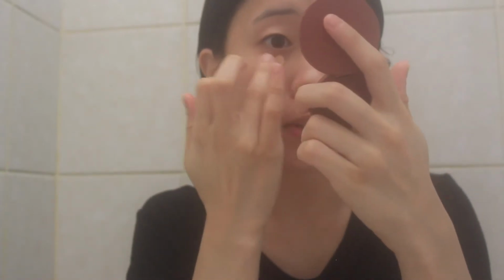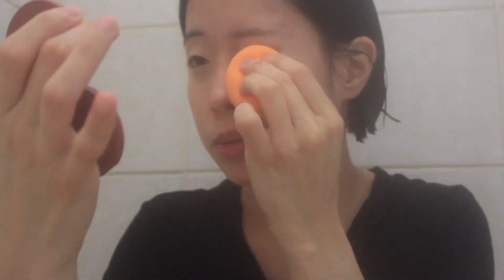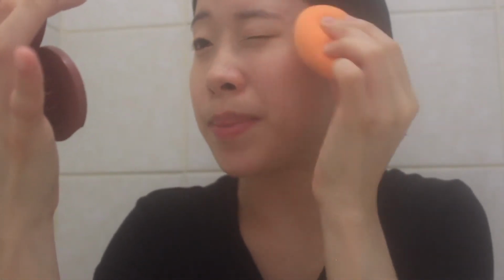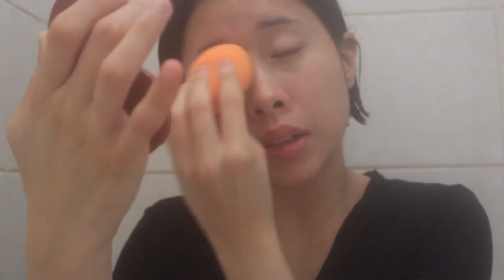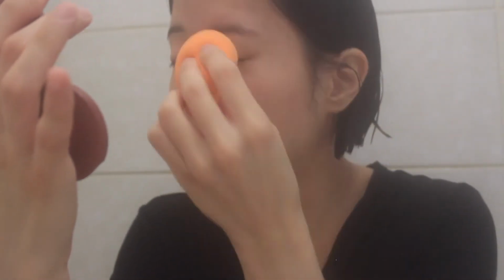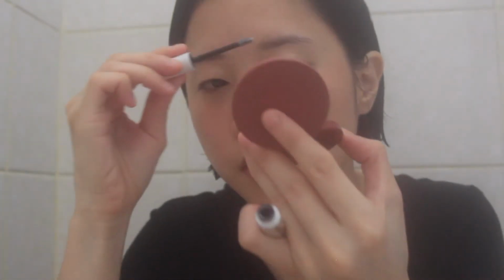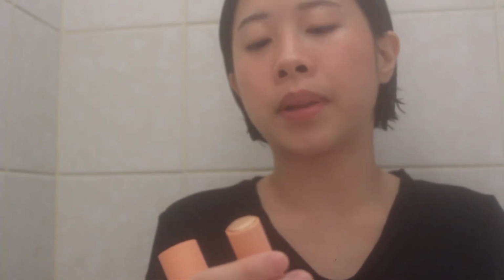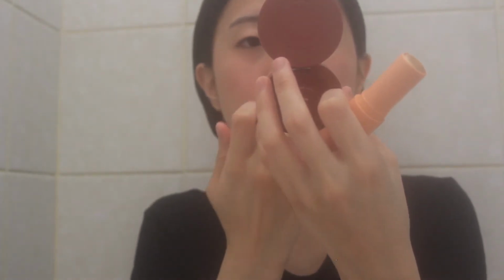Chatty GRWM: Natural/Job Interview Appropriate Make-up Look | LIVINGLIKELEX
It has been a long time since I last filmed a make-up tutorial and figured that I would get back into it, especially since I had a job interview yesterday. As mentioned in the video, as shallow as it is and sounds, interviewers usually take how an interviewee looks into consideration as it is first and foremost, an initial impression.

Just putting this out there: I don't wear make-up on a regular basis and only go for the bare minimum when I do. That being said, this is perfect for the gal (or guy) who wants to look more put together without having to apply to many products on his/her face. Also, please do not give me shit if these products don't work for you. Everyone's skin is different and we react to different things.

Equipment:
* Camera: Canon DSLR 600D
* Lens: Canon 50mm f.1/8 lens
* Editing: Macbook (2009 version)

What I'm Wearing:
*Shirts: H&M (I believe it is no longer being sold, sorry!)

Products Used:
* Glossier Stretch Concealer (Light)
* NYC Smooth Skin Loose Setting Powder (741A Translucent)
* Sunnies Face Airblush (Moon - cruelty-free)
* ColourPop Brow Boss Gel (Clear - cruelty-free)
* ColourPop Lite Stix (Bullz Eye - cruelty-free)
* Sunnies Face Lip Dip (So Good, Terracotta - cruelty-free)